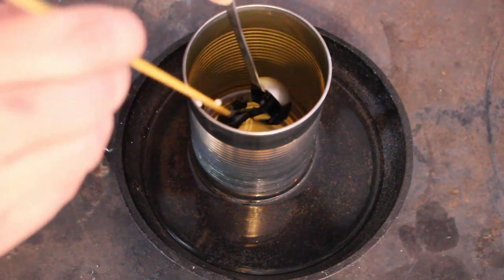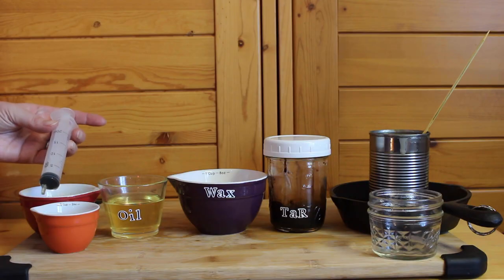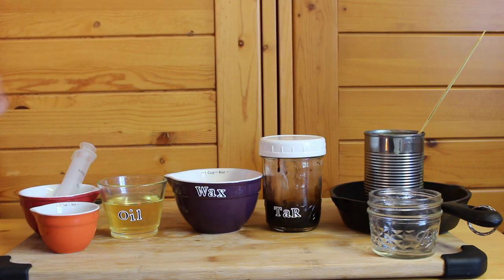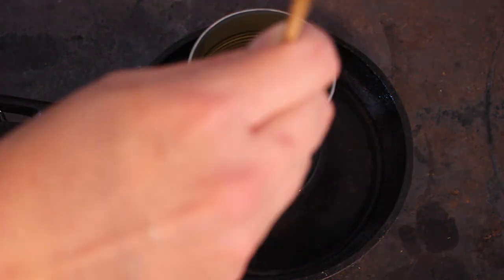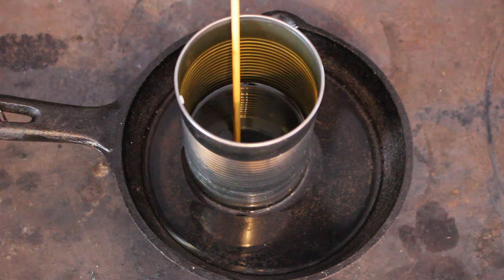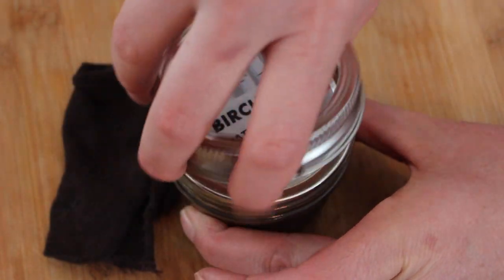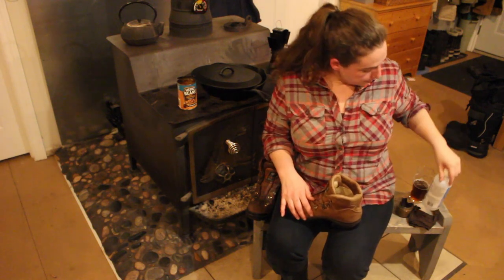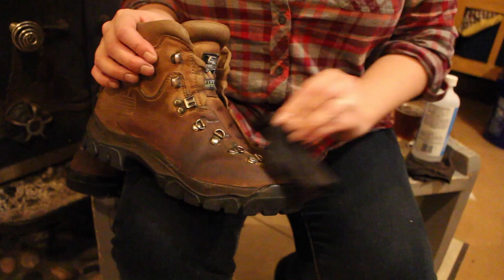DIY LEATHER POLISH - Homemade, Waterproof & Made from Birch Tar and Birch Oil DIY Leather Balm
This is a very easy moisturizing and conditioning leather polish. The 3 ingredients were picked to provide hydration, waterproofing, anti-bacterial, and anti-fungal properties. It works great on most of your leather products. The oil absorbs into the leather to add hydration, the wax and tar lock in that hydration and add waterproofing, and the birch tar also adds a nice woodsy scent.  All ingredients in the polish are safe for your skin, so no worries if you get any on you (you could even use it as a lip balm if you wanted)!

Ingredients:
1/4 cup of castor oil (hydrates and anti-microbial)
1/4 cup of soy or bees wax (waterproofs and locks in the moisture)
1/2 tsp of birch tar (anti-fungal, anti-bacterial, and waterproofs)

Directions:
Melt ingredients over medium heat, starting with wax, then tar, then the oil. Mix well, then pour into a canning jar or a tin and let set for a few hours. Clean your leather first with alcohol to get rid of dirt and grime, and then coat with the polish.

Our Amazon Wish List

Caddis' Muttluks (boots)